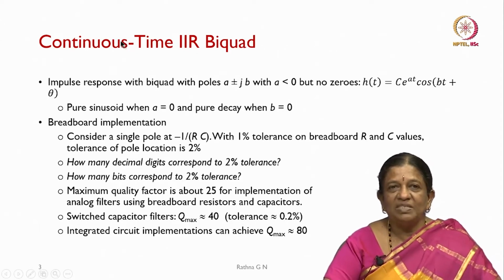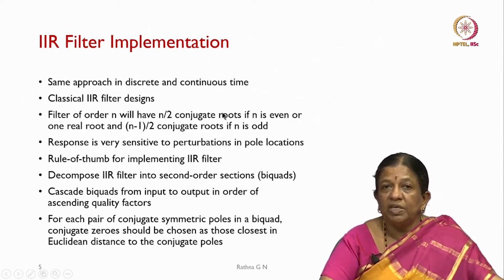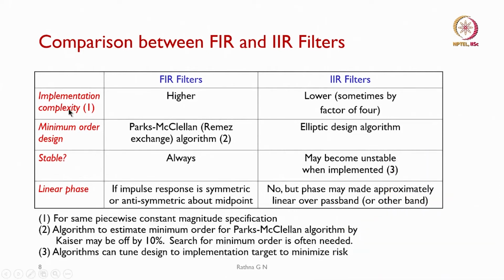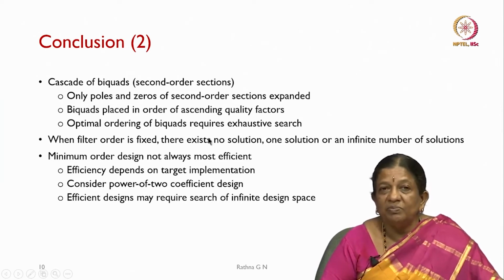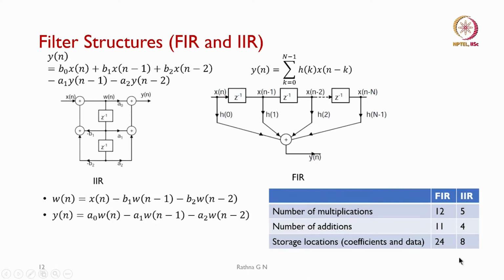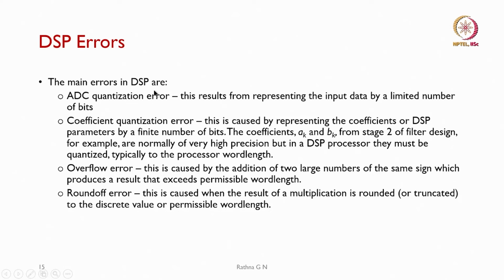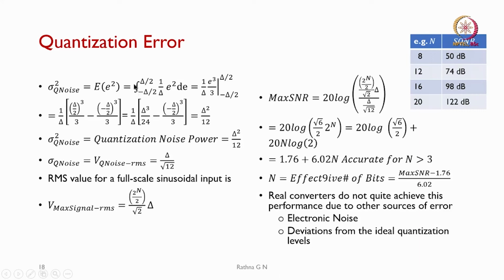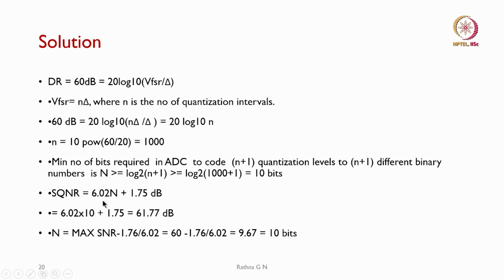Lec 13: IIR Filters - 2